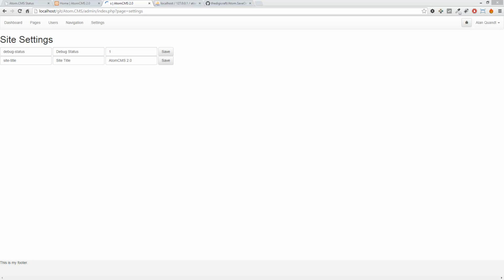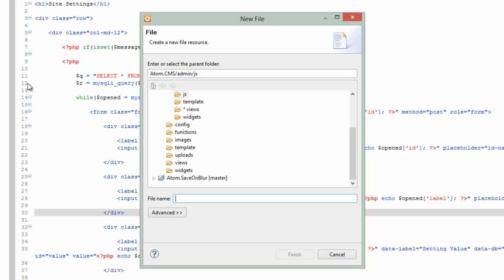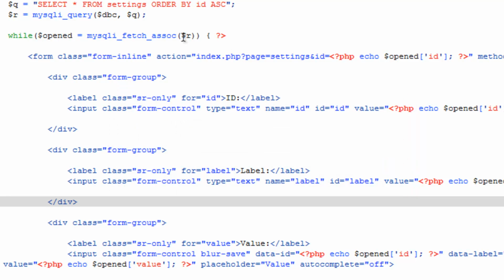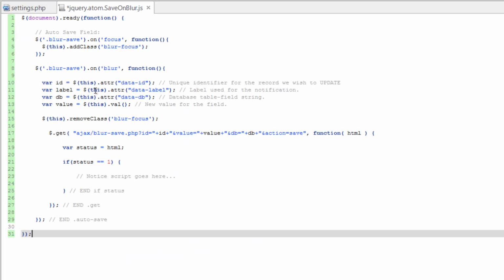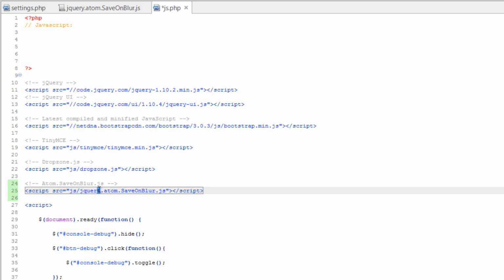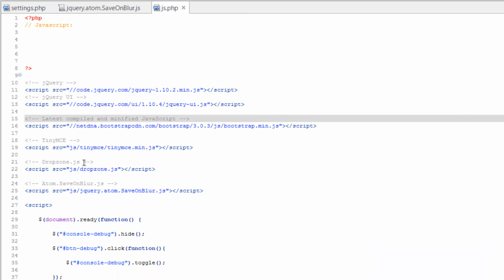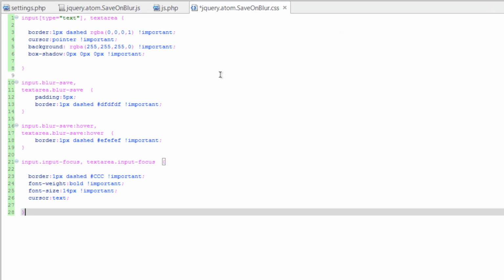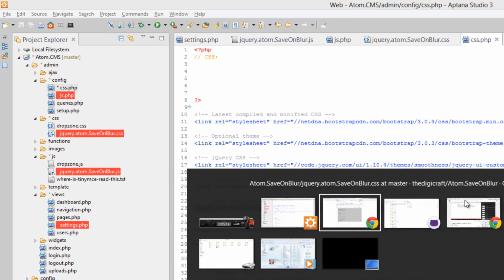Developing a Dynamic Website 2014 - Part 108 - Adding the JavaScript and CSS